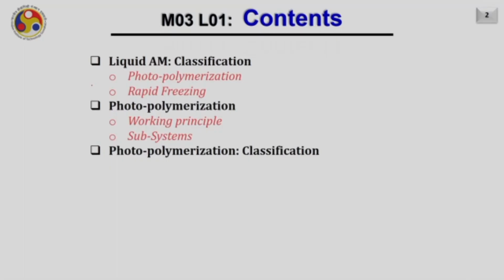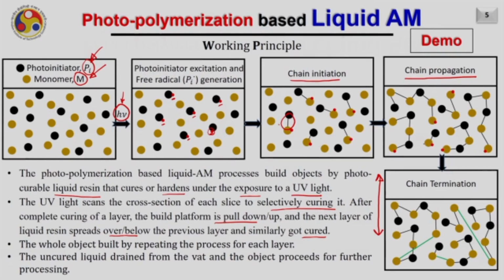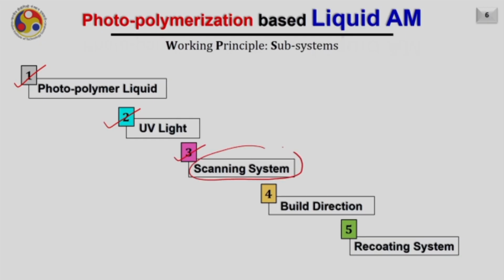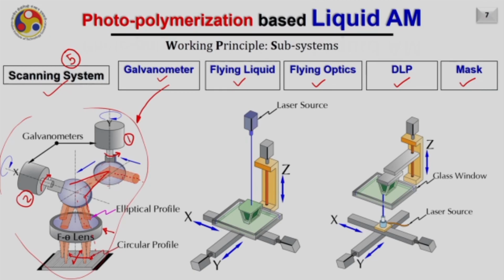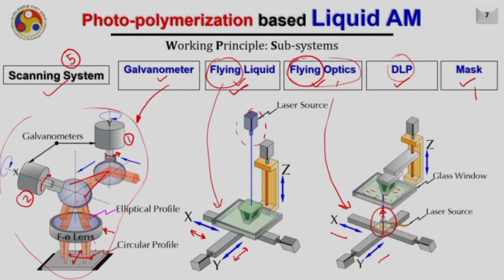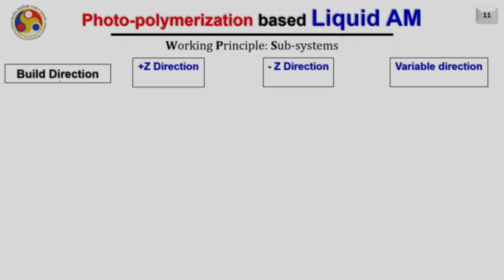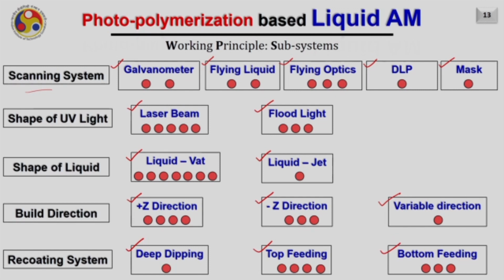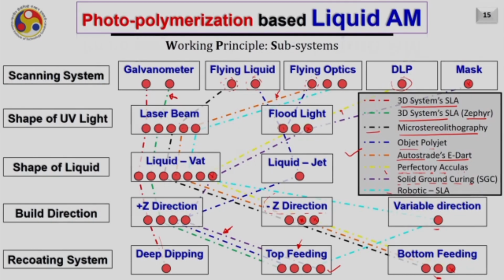Lec 08: Introduction to Liquid AM